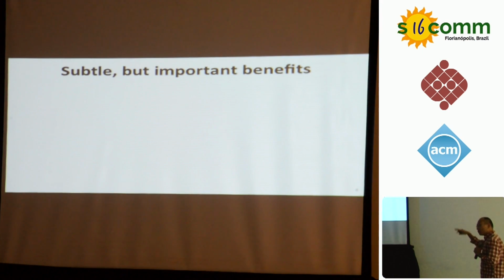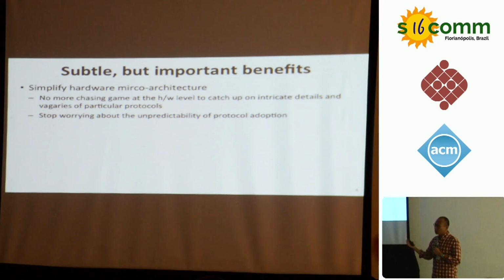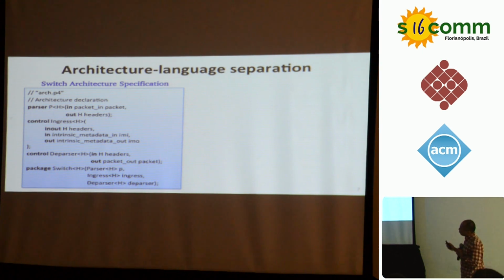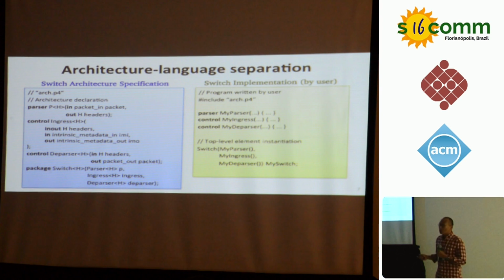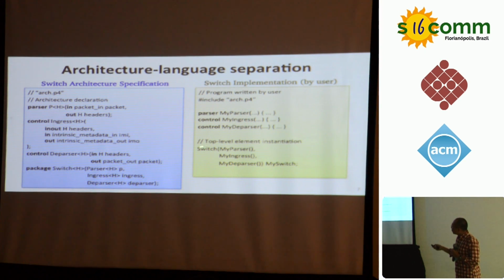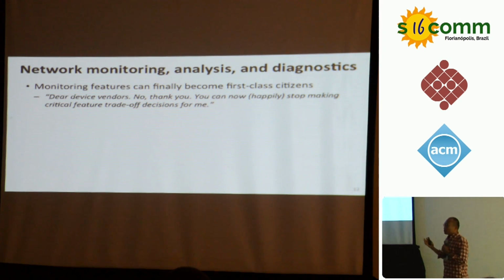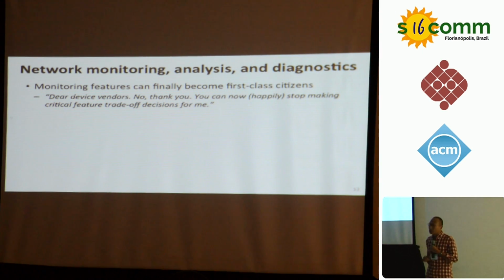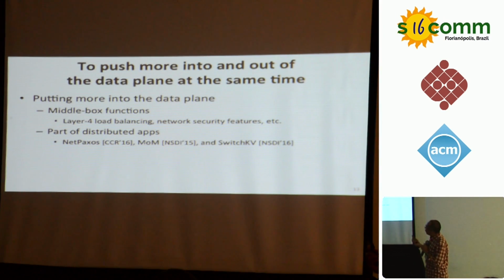Changhoon Kim - Programming The Network Data Plane